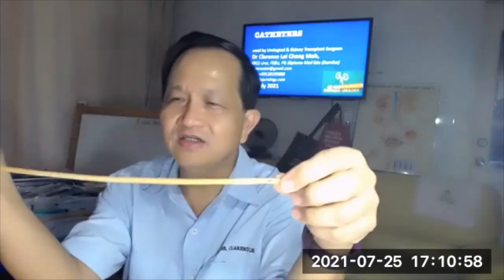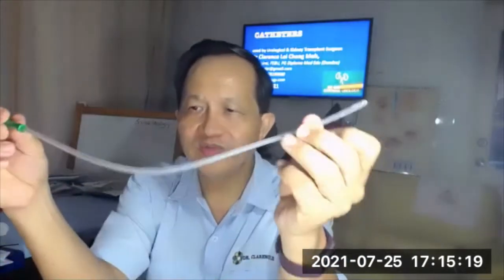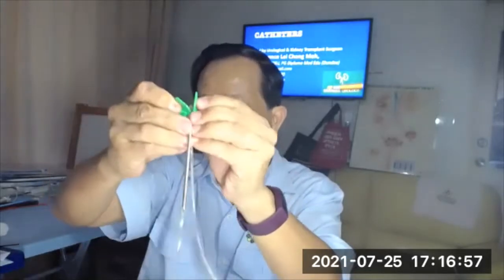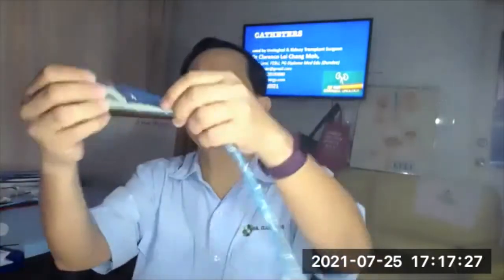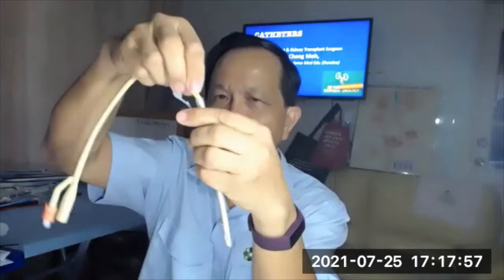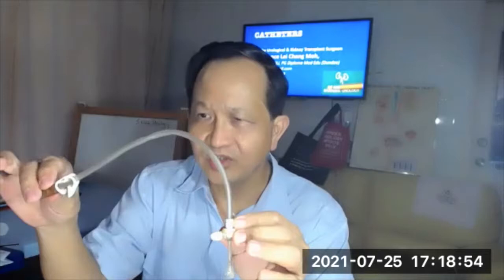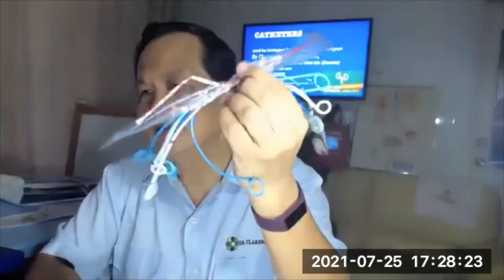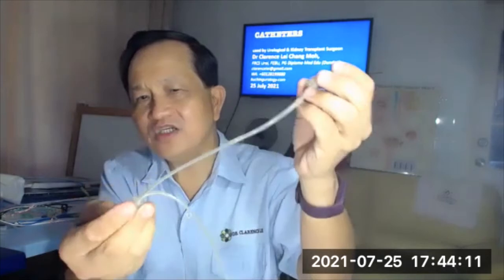Urinary Catheters by Dr Clarence Lei, Urological & Kidney Transplant Surgeon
This is to introduce the catheters without a face to face meeting, which i usually do during preCovid 19 era.